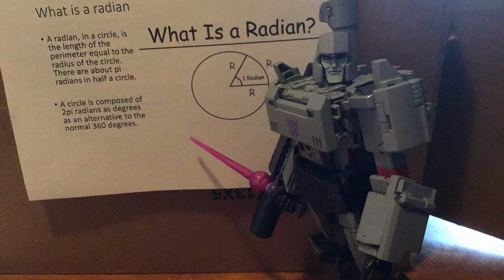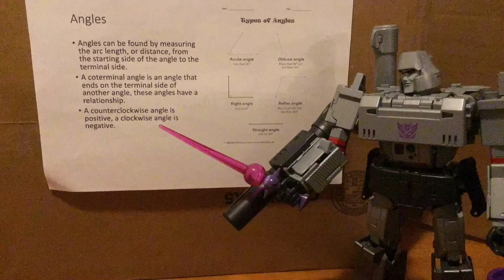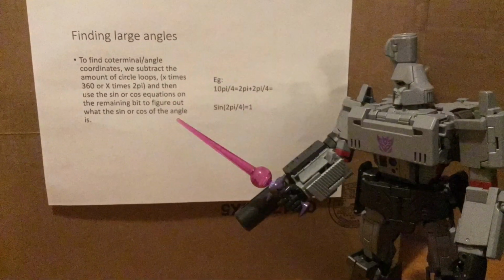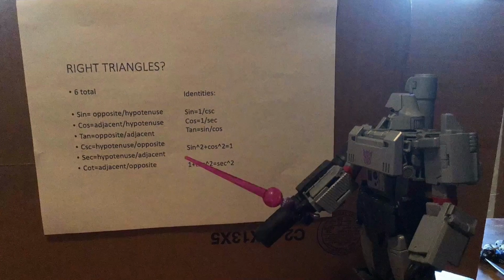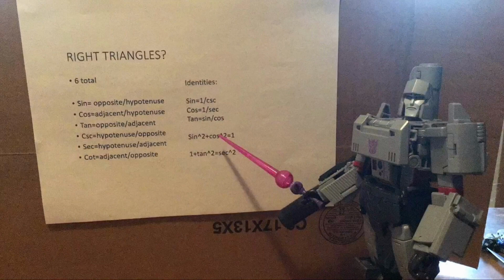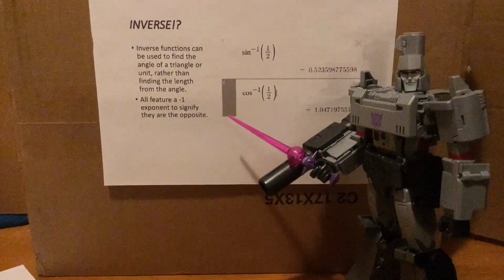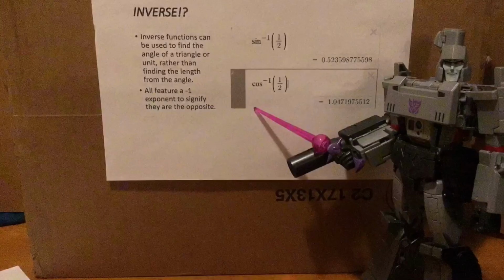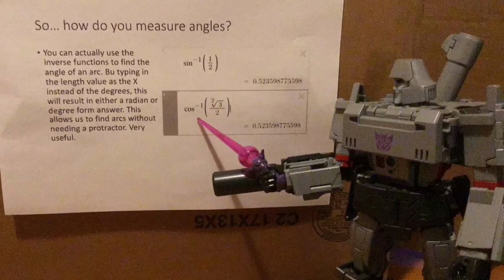Megatron Summarizes Chapter 4 of Precalculus over a bet.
this is the worst idea ive ever had.